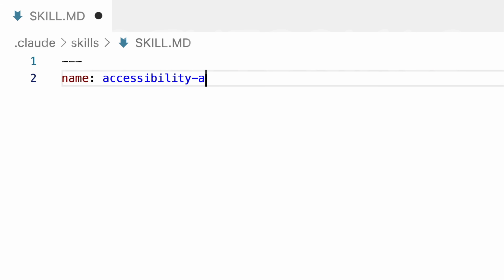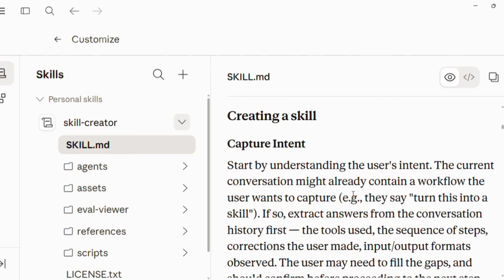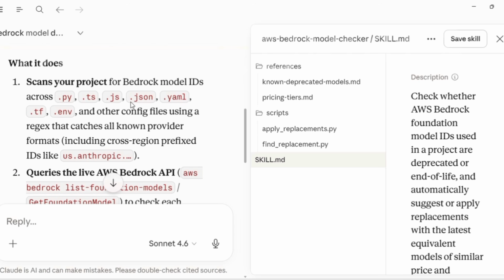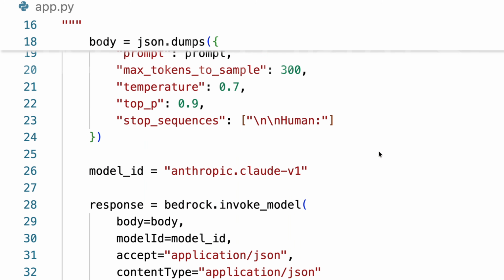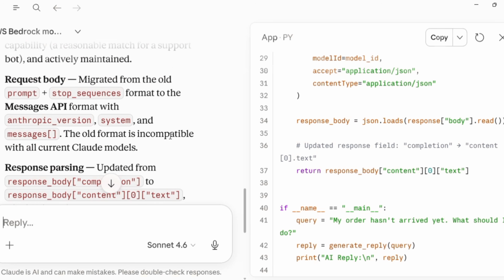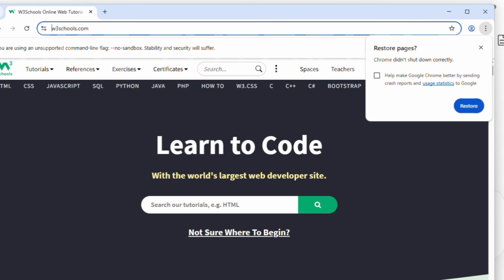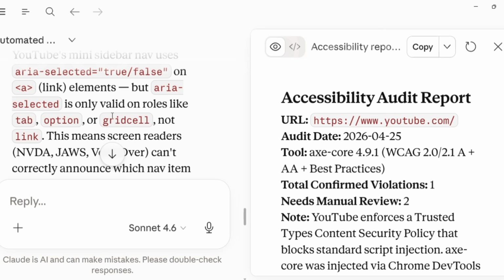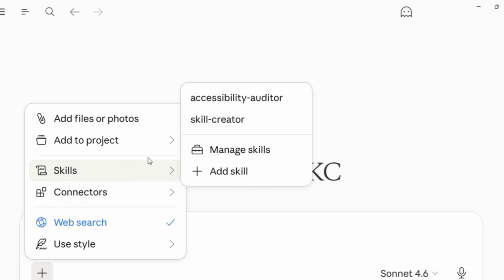Build AI Skills 10x Faster with Claude's New Feature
Stop wasting time writing SKILL.md files from scratch! 🛑 Claude Desktop now has a native Skill Creator, and it’s a game-changer for AI-powered automation. In this video, I’ll show you how to build, manage, and scale your own AI skills for Playwright MCP and beyond.

Prompts used in this video: 🔗 Claude Skill Creator Prompts

What you’ll learn:

    Why manual SKILL.md files are slowing you down.
    How to set up and use the new Claude Skill Creator.
    Use Case 1: AWS Bedrock Model deprecated replacement skill.
    Use Case 2: Playwright MCP Accessibility Checker demo.
    How to enable and disable skills in your library.

Chapters:
0:00 Stop manually typing skill.md files
0:14 What is the Claude Skill Creator?
1:36 Use Case 1: AWS Bedrock replacement
4:21 Use Case 2: Playwright MCP Accessibility Checker
6:42 How to Enable & Disable Claude Skills?
7:10 Outro & Next Steps